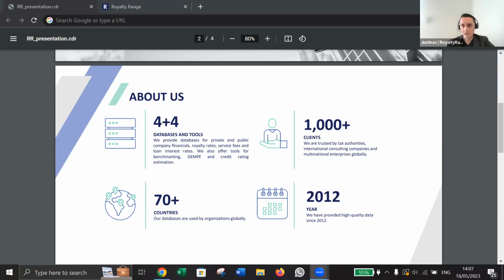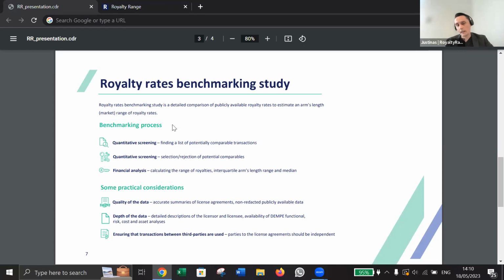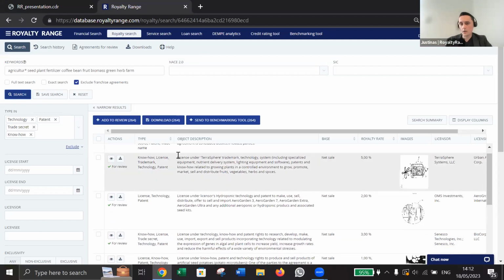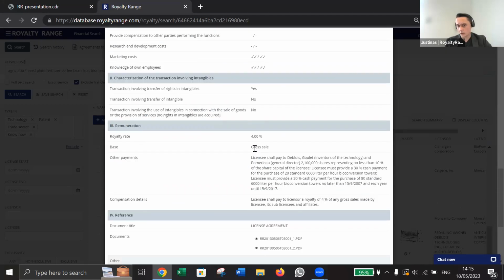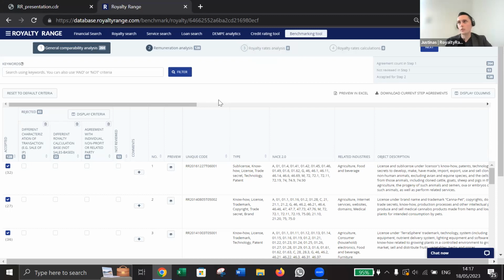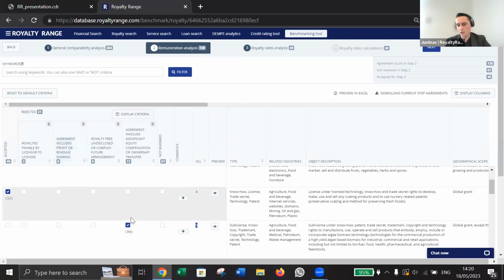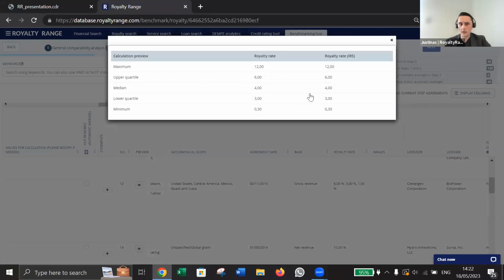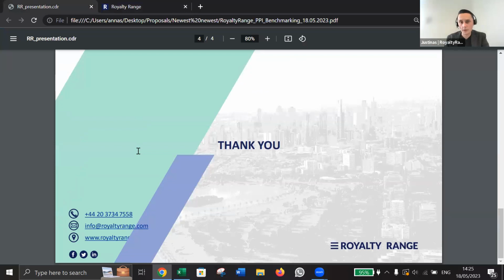PPI- 1° EMEA Regional Event 2023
Hosts:
Ariadna Rompapas
Luisely Castro